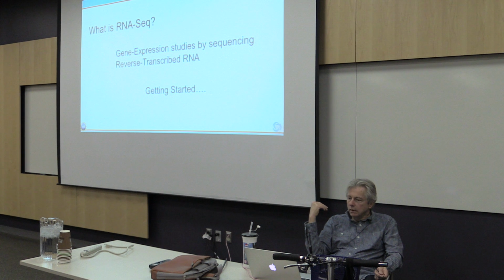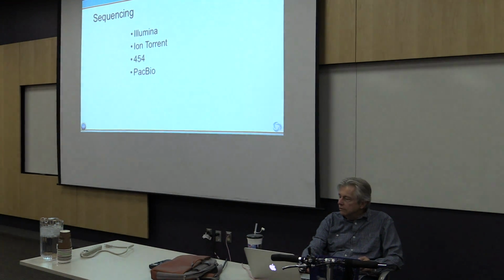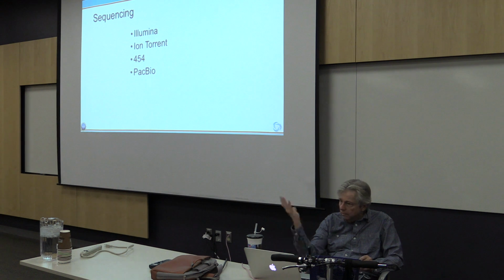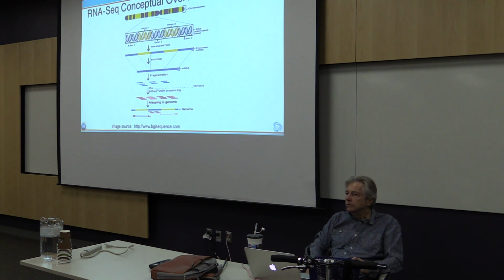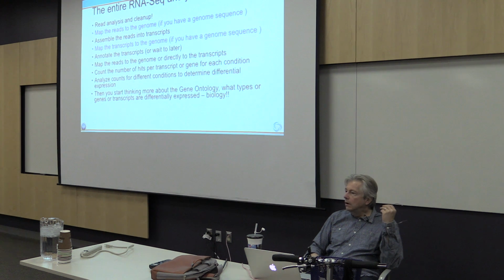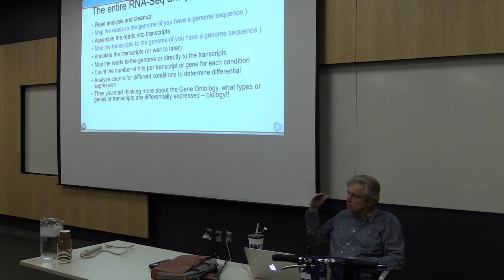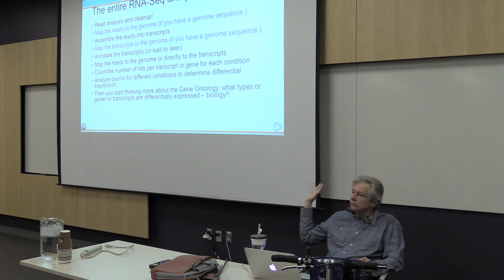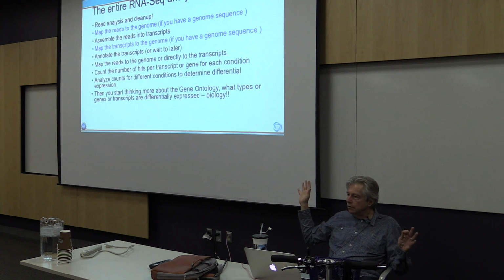RNA seq 1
Roger Barthelson introduces basic steps to RNA-seq analyses using iPlant.